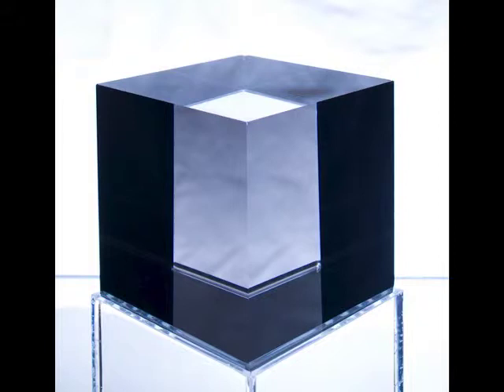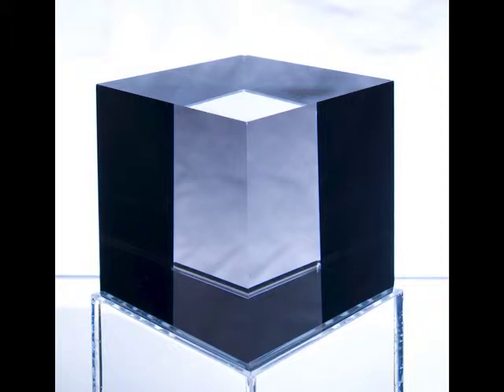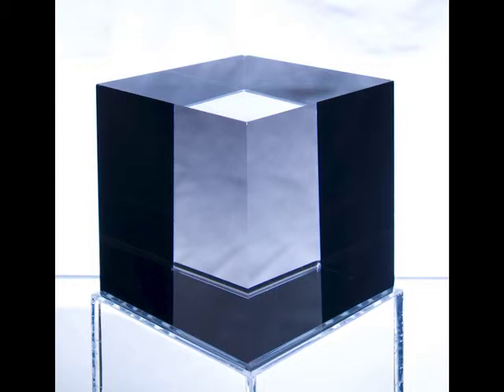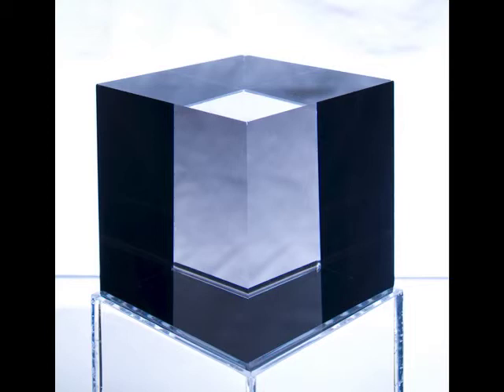Larry Bell Speaks About His Work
UC Irvine was a hotbed of creativity and experimentation in the 1960s and early '70s, a hub of innovation where exceptional teachers such as Tony DeLap, Robert Irwin, and Vija Celmins taught talented students like Alexis Smith, Chris Burden, and Nancy Buchanan. All but forgotten in the intervening years, this exceptional time and place is now recovered at Laguna Art Museum in Best Kept Secret.